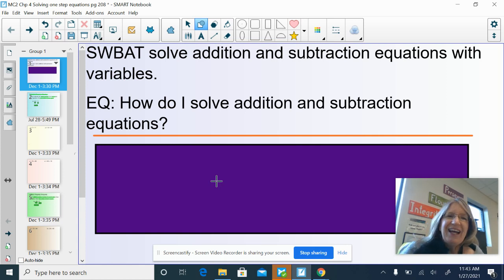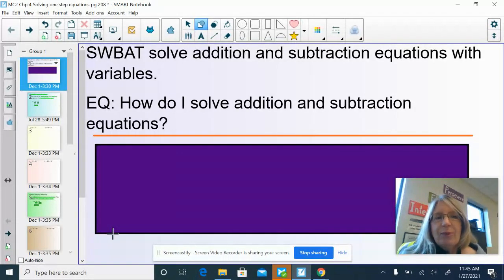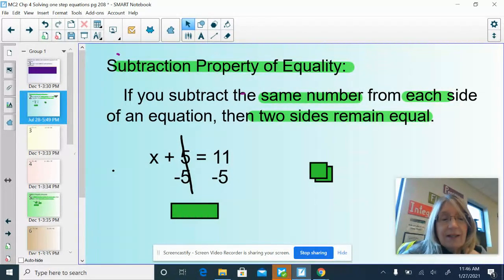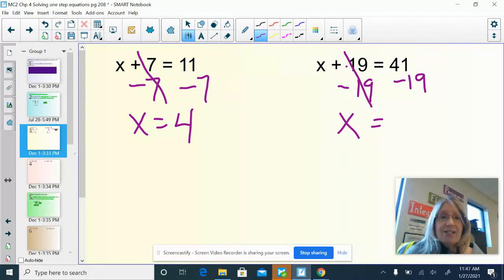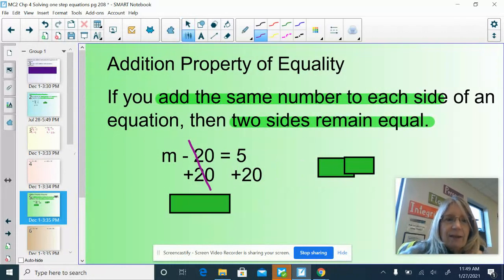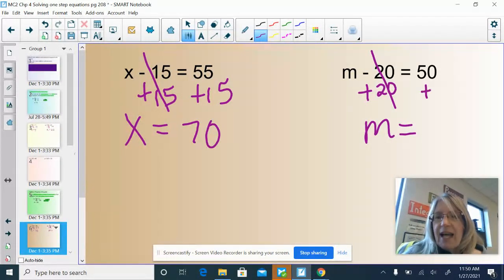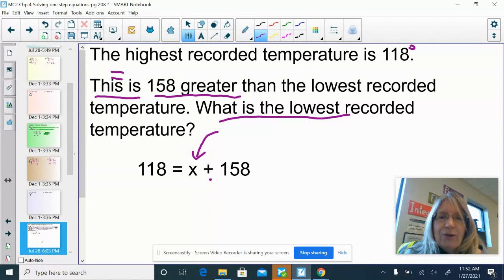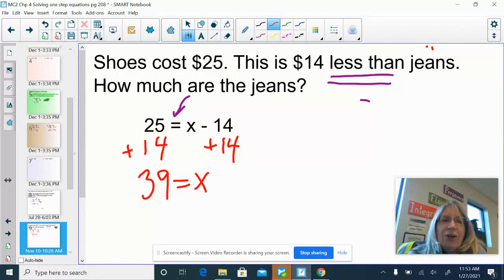How to Solve One Step Equations